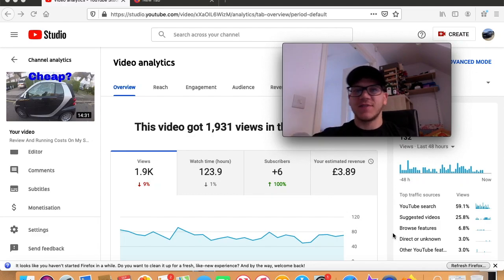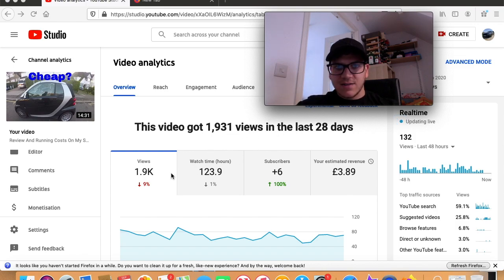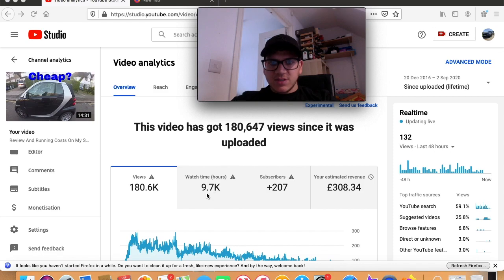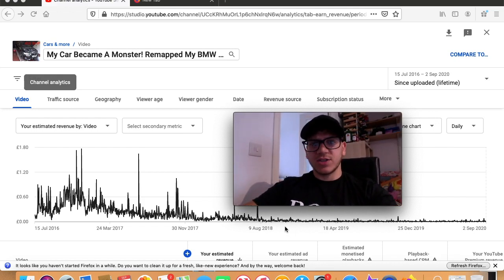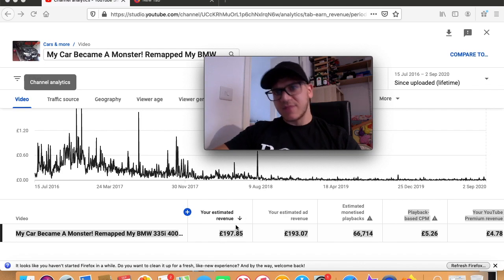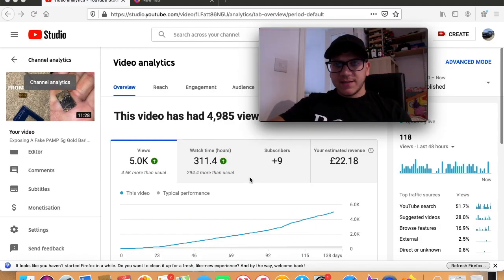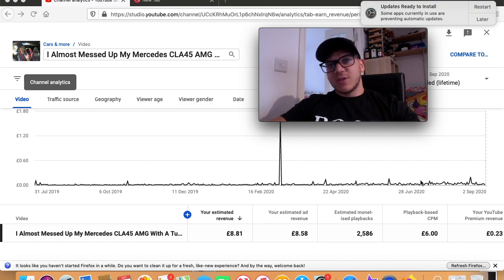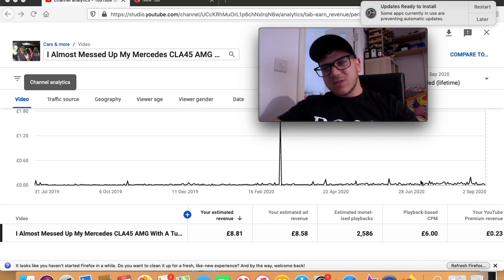How Much YouTube Paid Me For My Most Viewed Videos